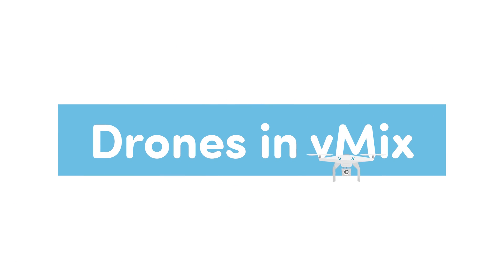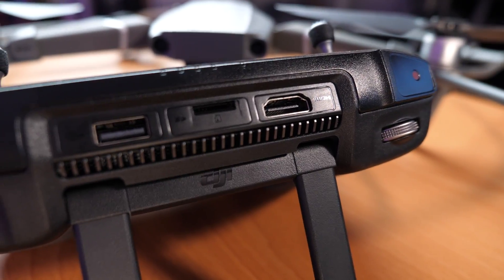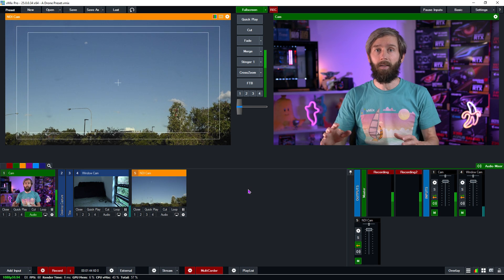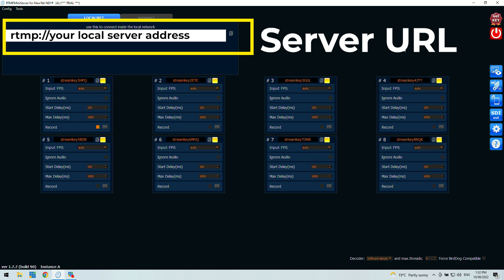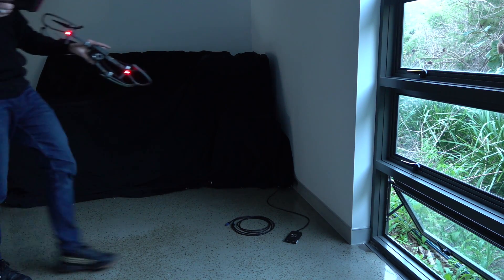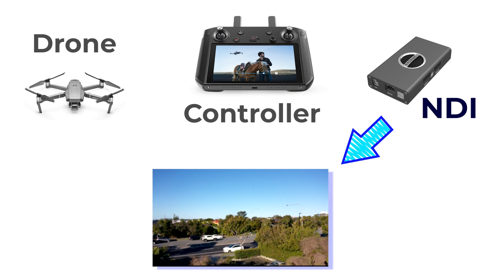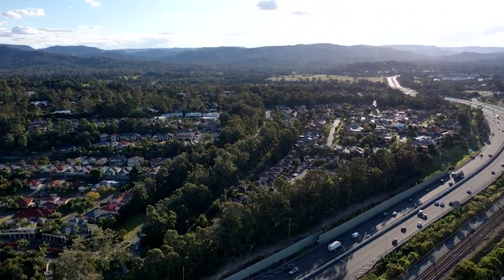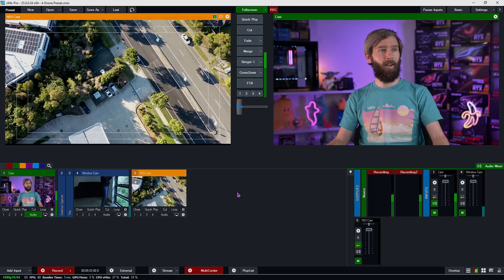How to use live drone footage in your live stream with vMix.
In this video we're going to take a look at 2 methods of using live video from your drone.

-HDMI output from your controller
-RTMP stream output using an RTMP server

0:00 Intro
0:20 2 ways of getting live video
1:01 HDMI Output from controller
2:26 RTMP Stream with example
5:05 HDMI Output example
6:40 Some final thoughts